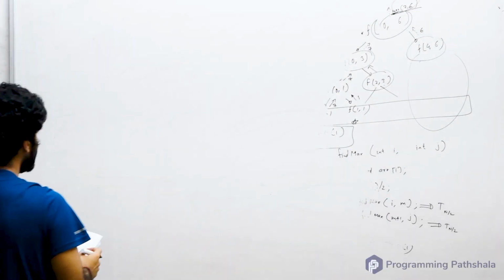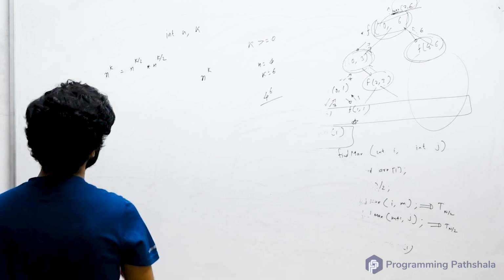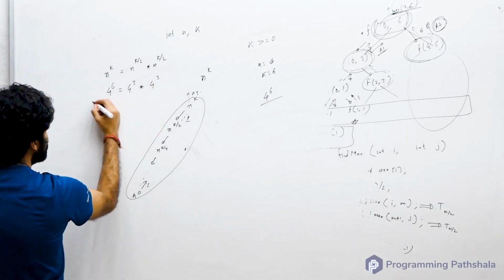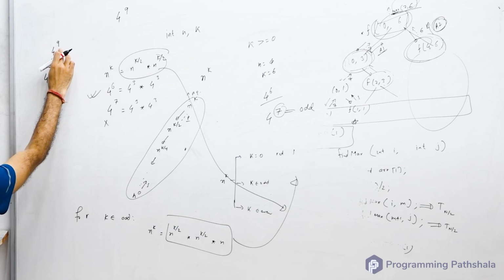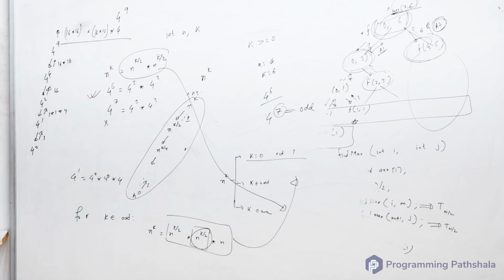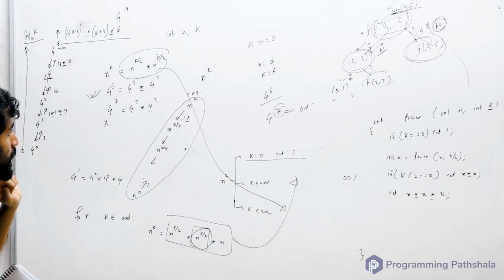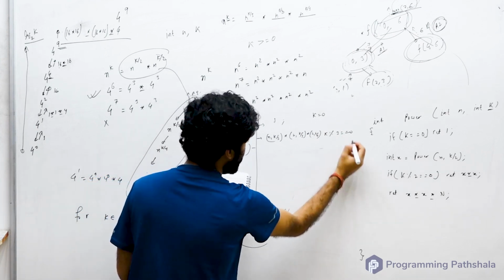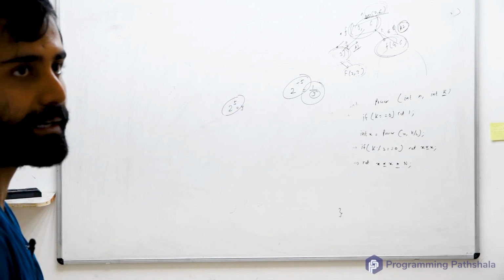Recursion | Fast Exponentiation Technique | Calculate Power | Lec- 23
Fast Exponentiation Technique
In this video, we dive into the world of Fast Exponentiation, an essential technique in computer science and mathematics. Learn how to drastically reduce the number of multiplications needed for calculating powers with this powerful method!

TimeCodes
0:00  - Intro
00:10 - problem explanation
1:08 - Approach
12:42 - Code Implementation